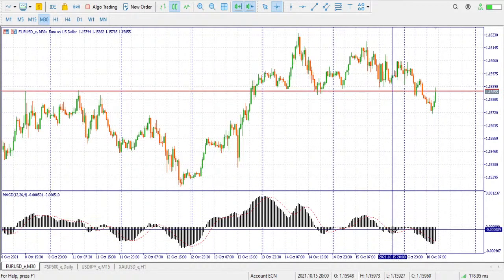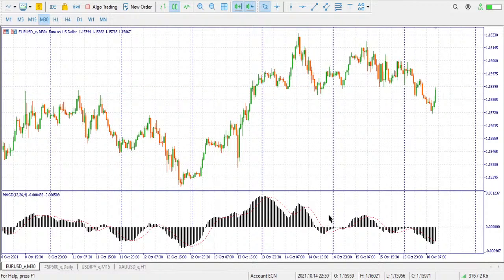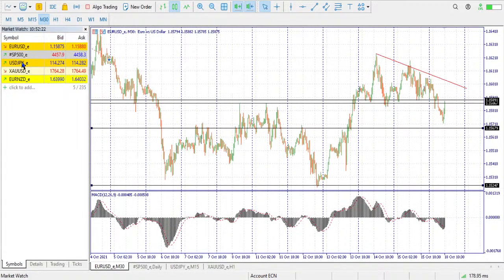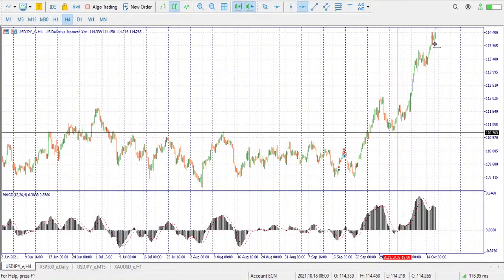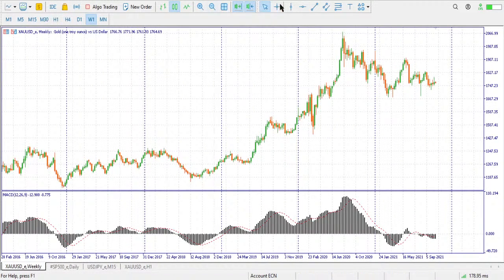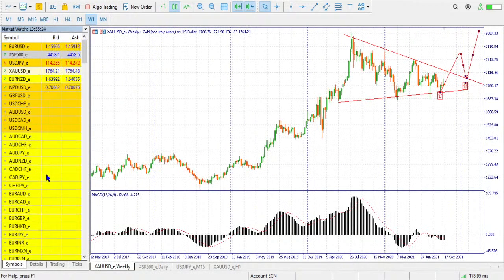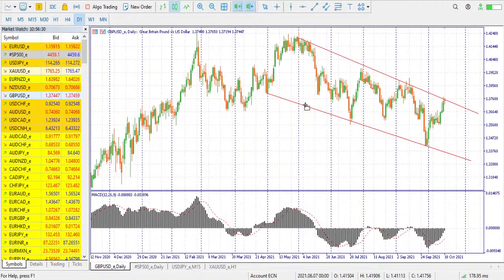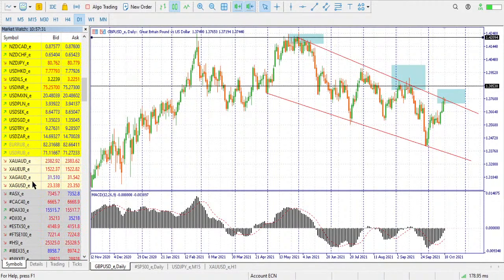Forex Forecast - 18 October 2021 [FRESHFOREX.COM]